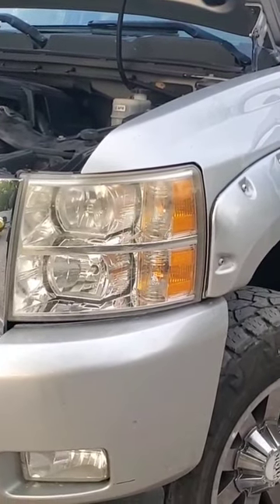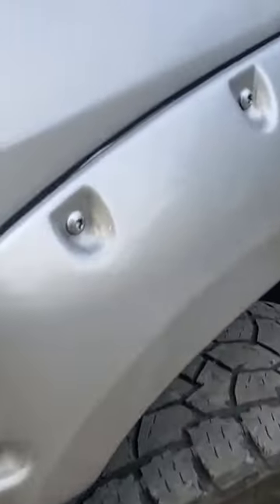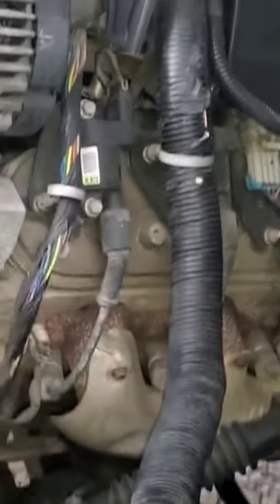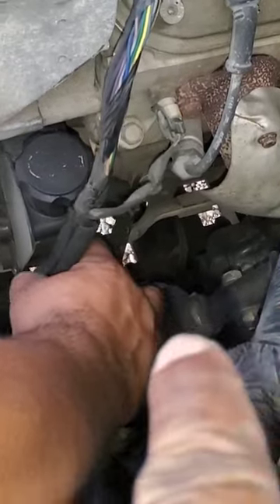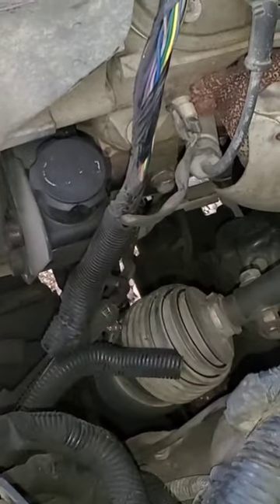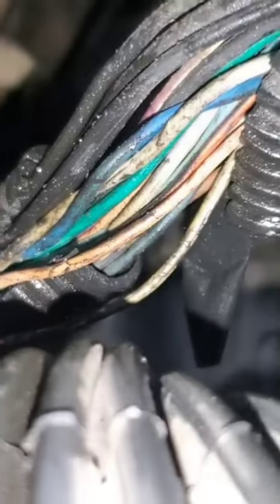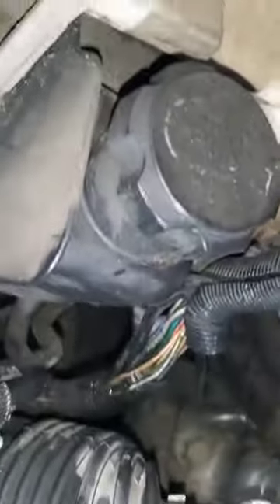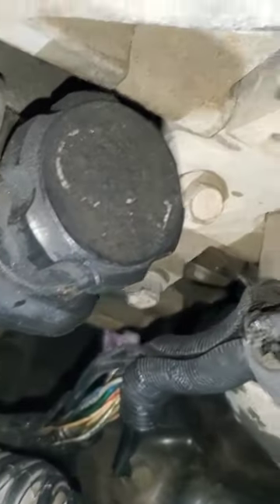Chevy Silverado error DTC P0641 5 Volt reference 1 circuit FIX!